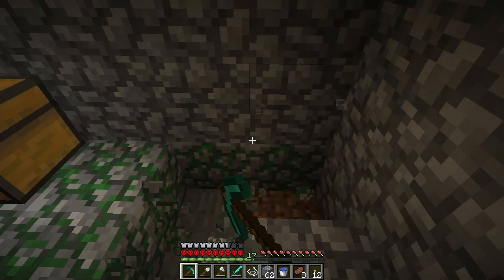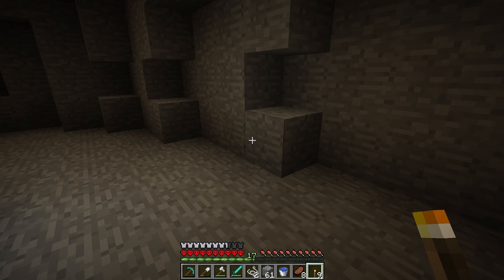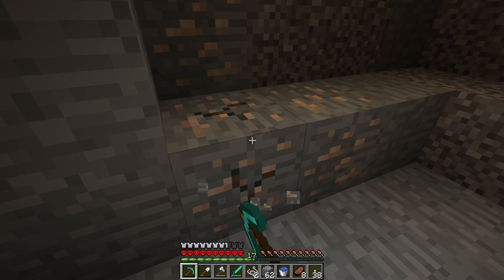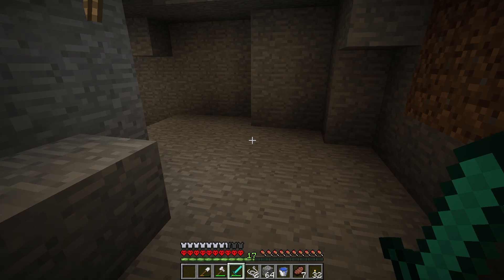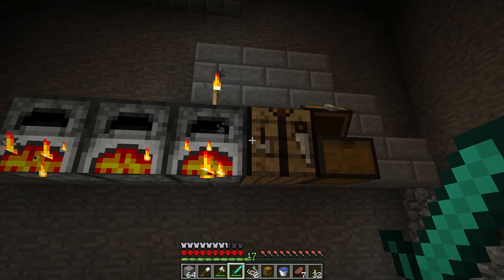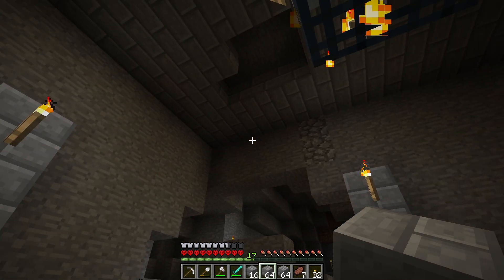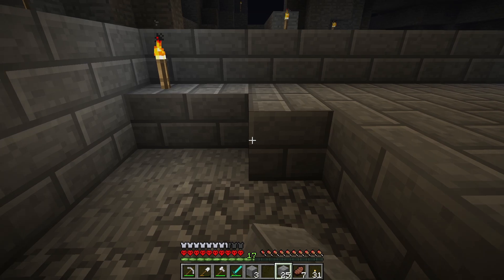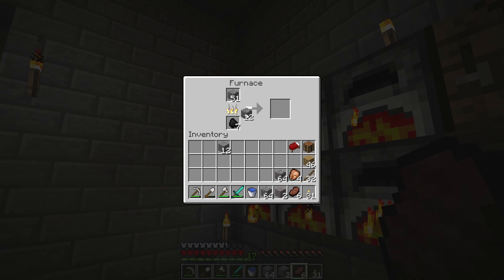How Minecraft's Dust Changed the Game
Redstone is just dust, right? Yet somehow this glowing powder became one of the most powerful mechanics in Minecraft. From spaghetti circuits to calculators, farms, flying machines and even working CPUs, Redstone quietly turned a block game into an engineering sandbox ⚡

In this video essay I explore the history of Minecraft Redstone, from its humble beginnings to the rise of Redstone gods like Mumbo Jumbo and EthosLab, the chaos of technical servers like SciCraft, and the way Redstone taught players logic, automation and creativity 🧩. Whether you are a casual player wiring a lever to a door or fascinated by Minecraft Redstone contraptions that break the game, this video shows why Redstone is not just a mechanic but a revolution.

If you have ever looked at a pile of dust and thought it was useless glitter, think again. Redstone did not just automate farms, it automated wonder 💡

⏱️ Chapters:
00:00 – Introduction: The Dust That Did Too Much
01:48 – Origins of the Dust: From Torch to Tech Wizard
03:18 – From Idiots to Engineers: Birth of Minecraft Logic
04:39 – Automation Nation: Doing More by Doing Less
05:54 – Rise of the Redstone Gods: YouTubers Who Made It Cool
07:23 – The Rise of Technical Servers: Welcome to the Endgame
08:30 – The Update Arms Race: Every Component Matters
09:34 – Redstone in Real Life: Accidental Education
10:35 – Builders vs Redstoners: The Great Debate
11:34 – Breaking the Game, One Circuit at a Time
12:40 – The Dust We Deserved

🧠 New videos twice a month.

🔗 Where can I find Shawzy?